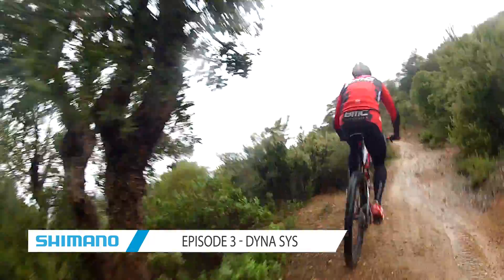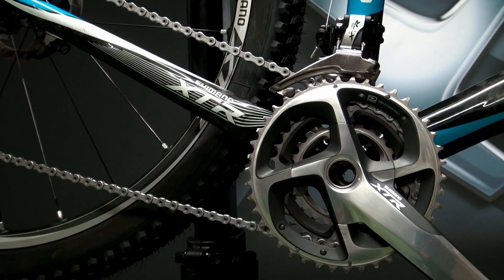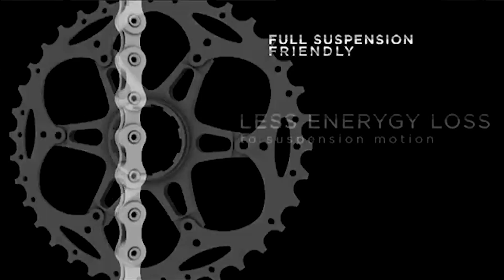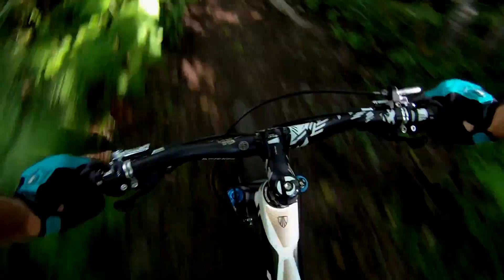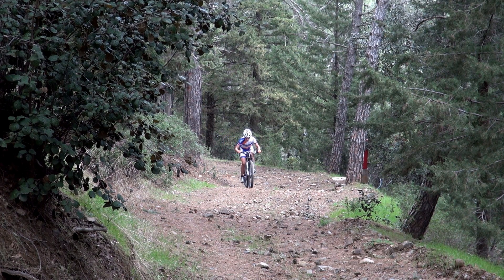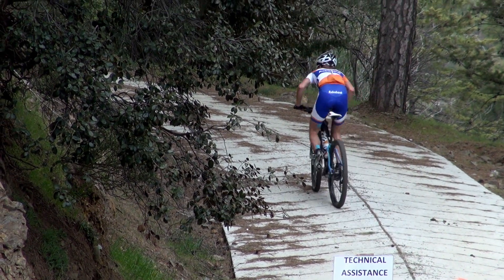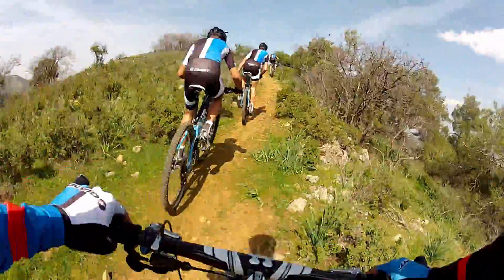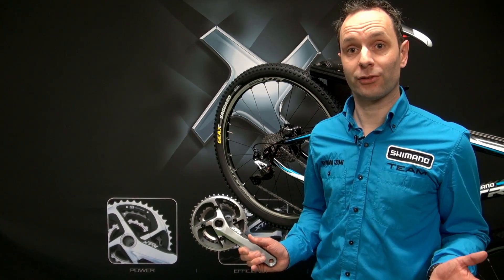Technologies Explained - Dyna Sys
In the final episode of Technologies Explained our product manager Bas van Dooren explains the Dyna Sys technology. Learn all about the perfect drivetrain  and the optimal gear combination.